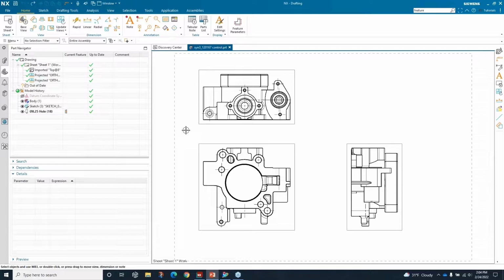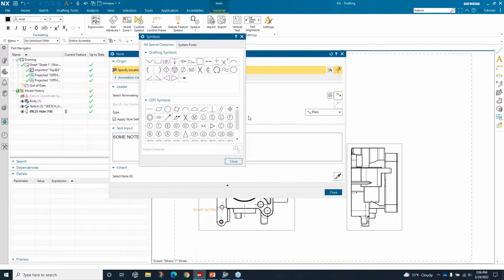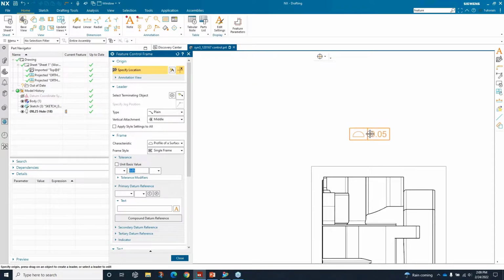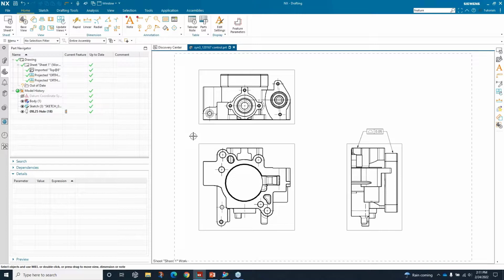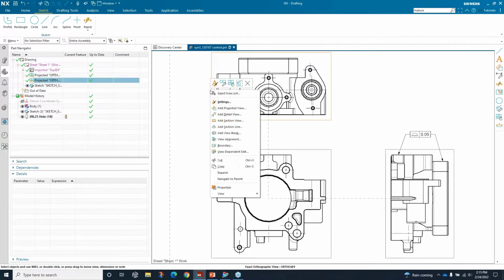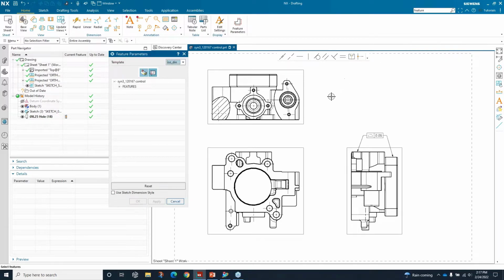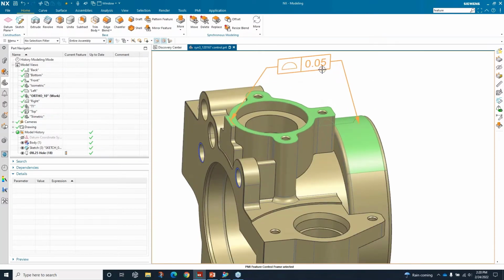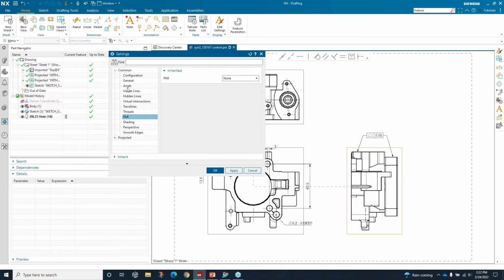Turk's Tips - NX Drafting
In this month's live webinar Dan will cover NX drafting. In this months edition we will look at some tricks to save time in drafting. Reuse your sketches, create model views, edit views, sketch in a view and more.

Dan has over two decades of experience in a variety of industries. From Automotive to Consumer Products and Medical Devices he has seen it all! He is an expert with NX and is rated as one of the “Elite 100” users in the world. He has taught NX at both small companies and Fortune 500 companies throughout the US, Europe, and the Far East.